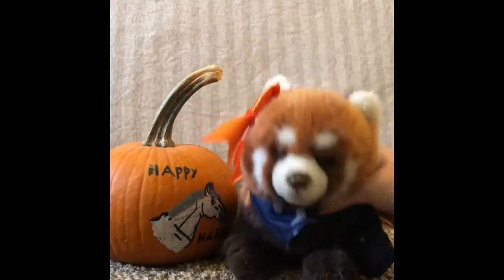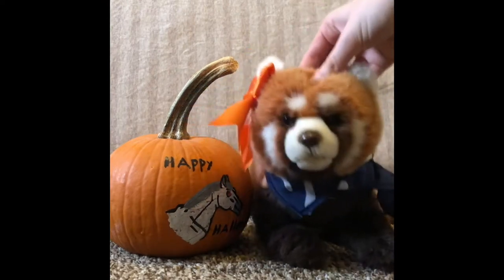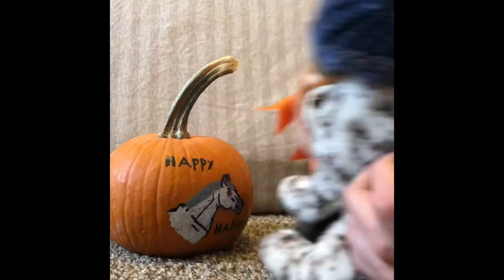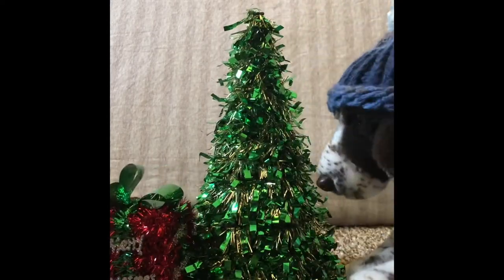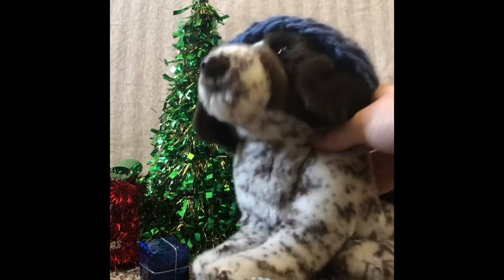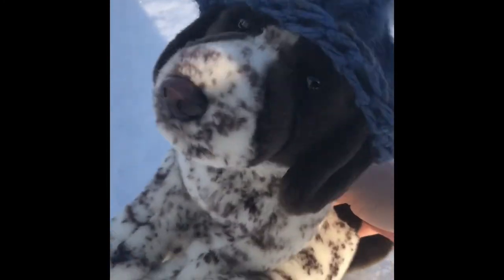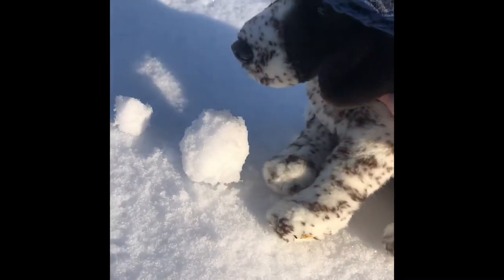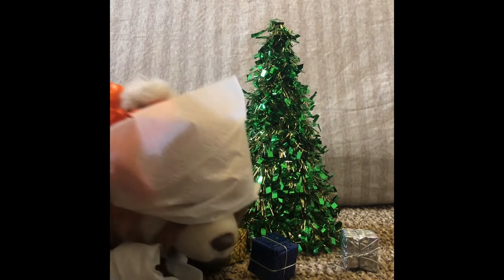Spreading Christmas - Webkinz Short Film | Swirly Curl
Hi guys! It's almost Christmas and Pebbles took it upon himself to decorate for the holiday season. Enjoy. :D
Names of the Webkinz featured in this video:
- Blossom (Red Panda)
- Pebbles (German Short-haired Pointer)